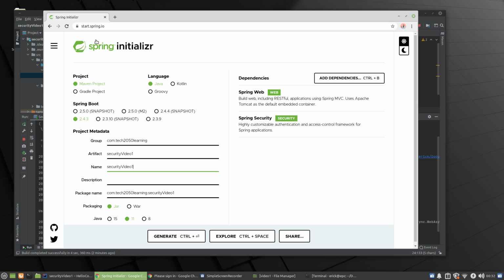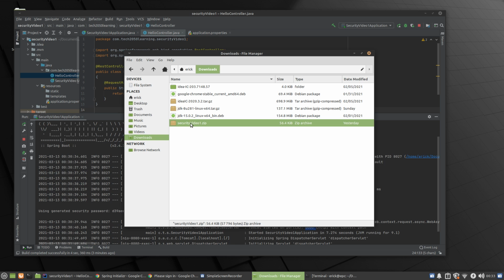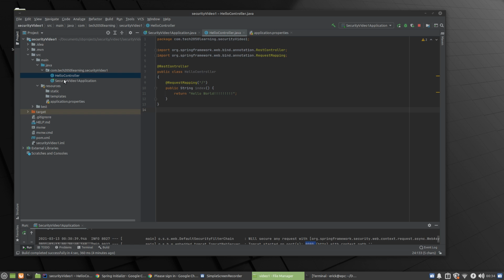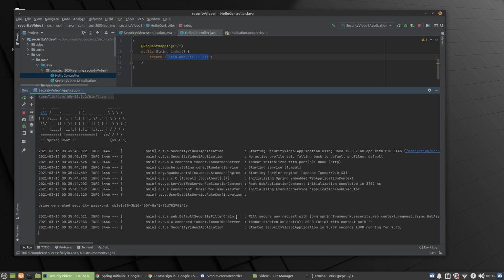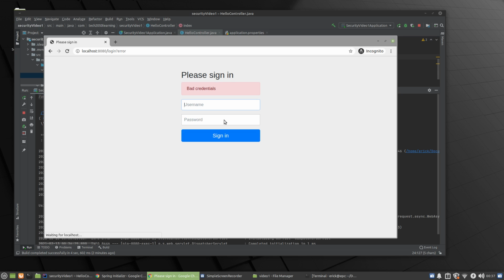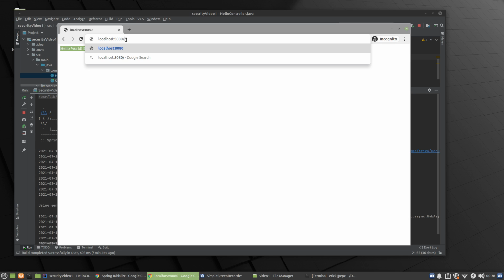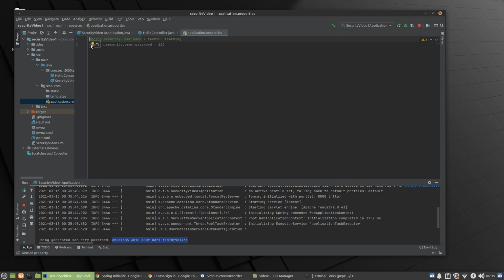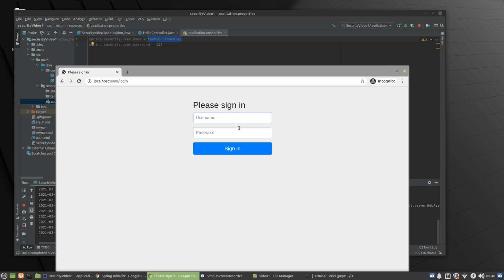springBoot security video1